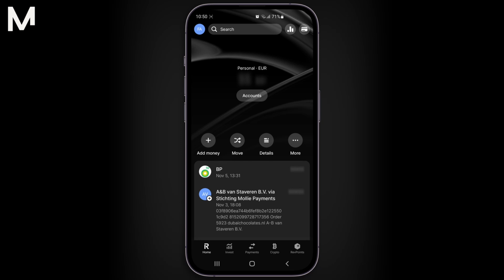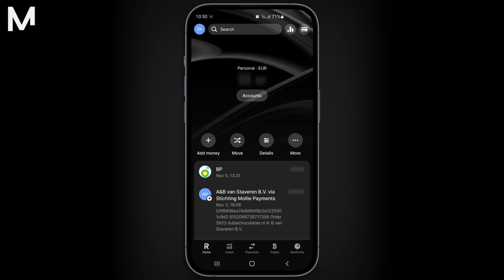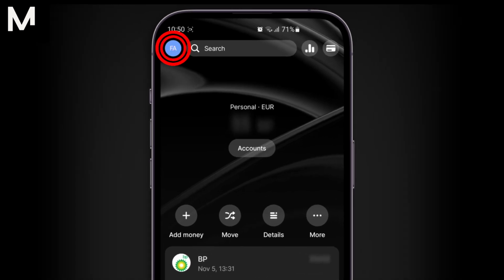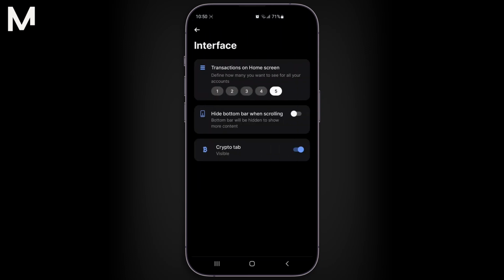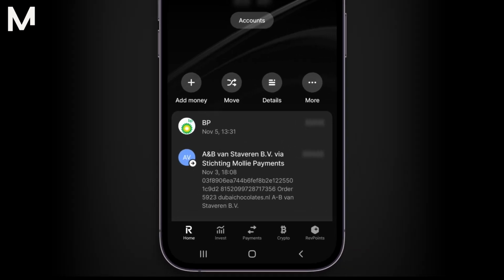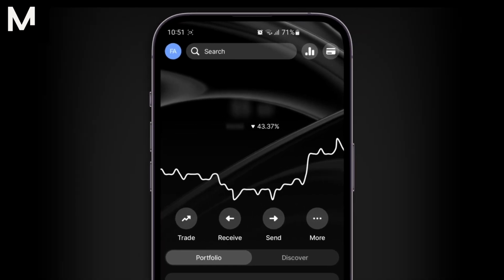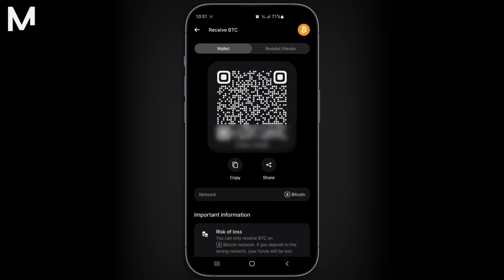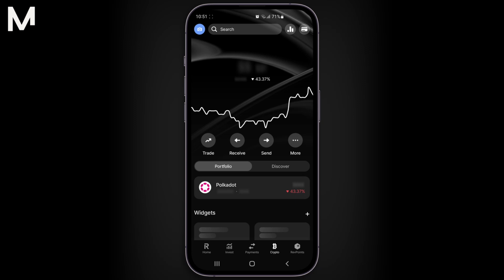How to Send Crypto to Revolut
Learn how to send cryptocurrency to your Revolut account with this step-by-step tutorial.